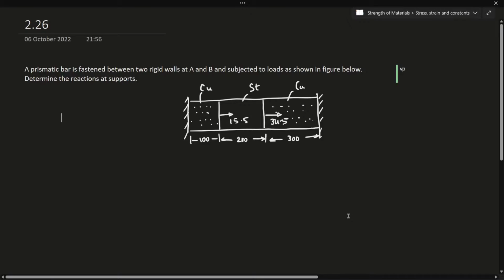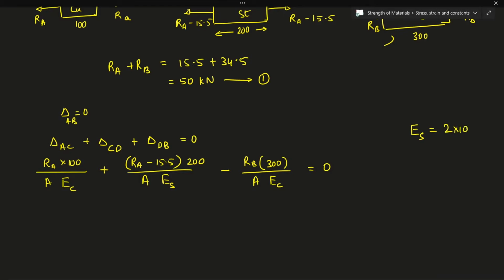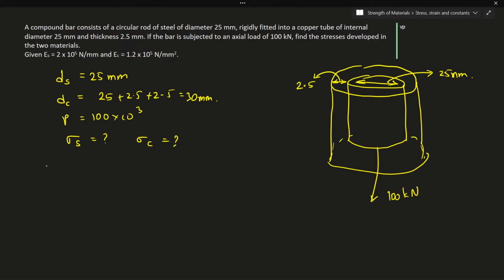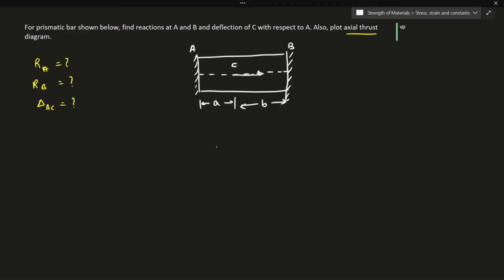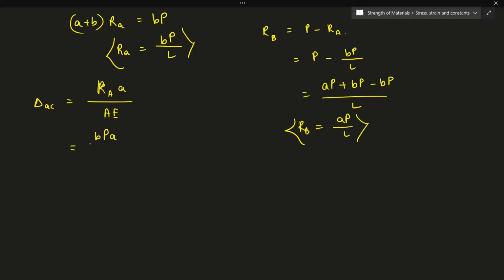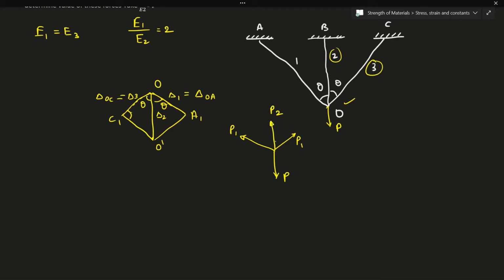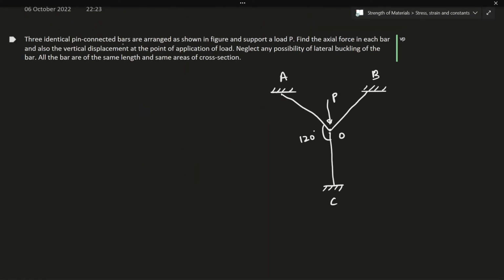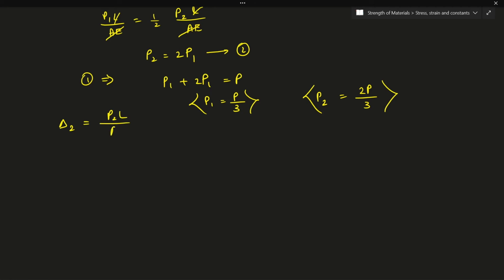GATE Problems on Deflection of Composite Materials & Statically Indeterminate Structures - Part 2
Question 1 - 0:25
Question 2 - 6:47
Question 3 - 12:10
Question 4 - 17:35
Question 5 - 24:40